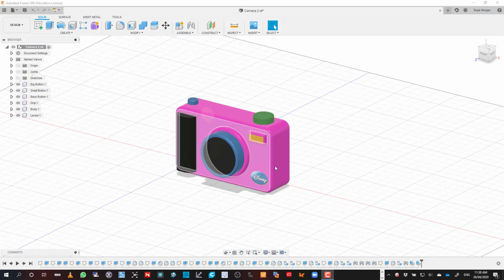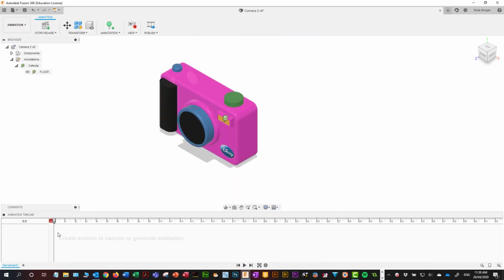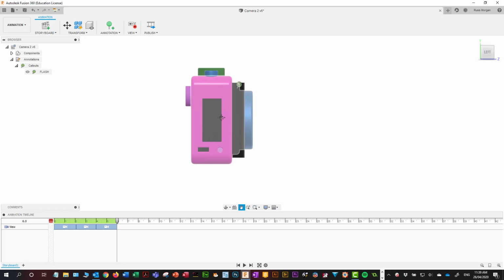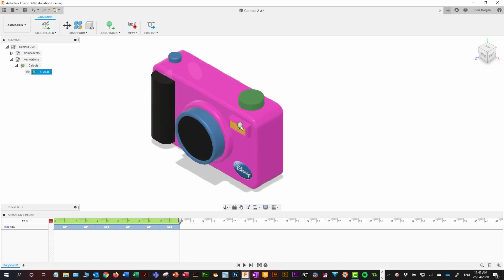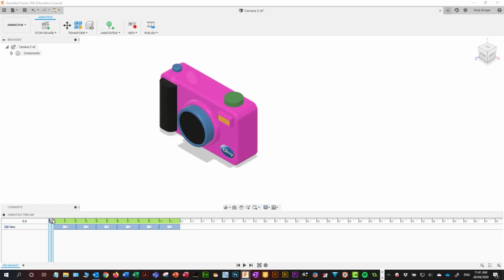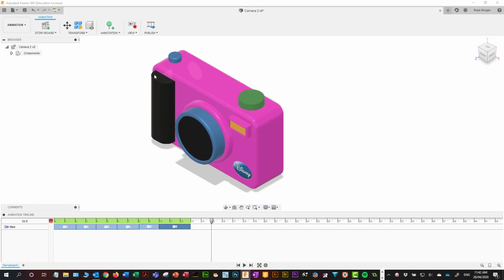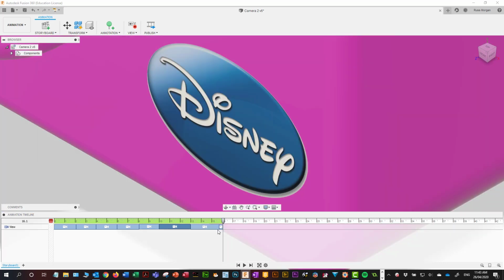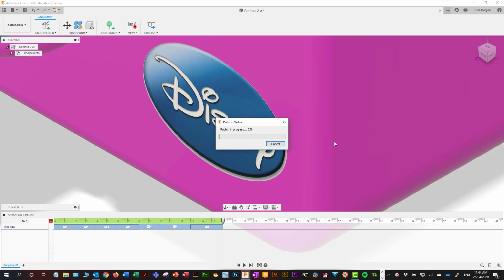Animation in Fusion 360